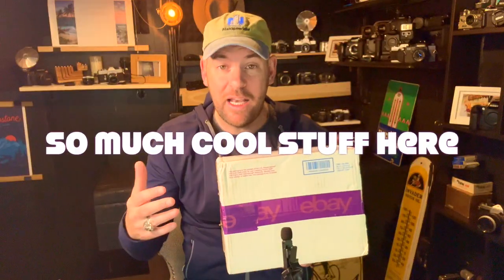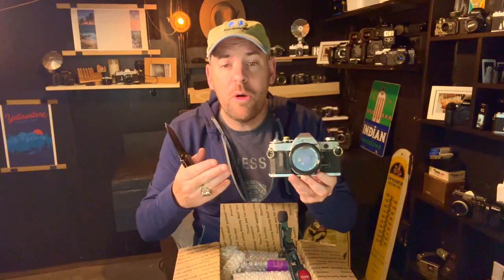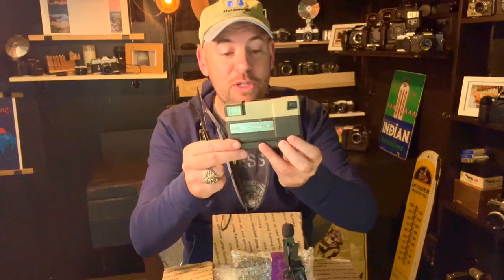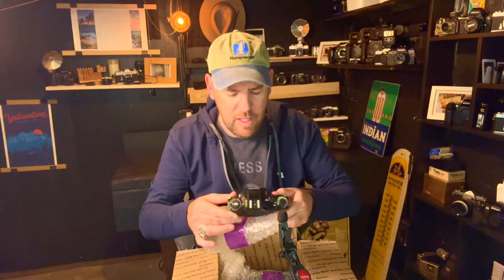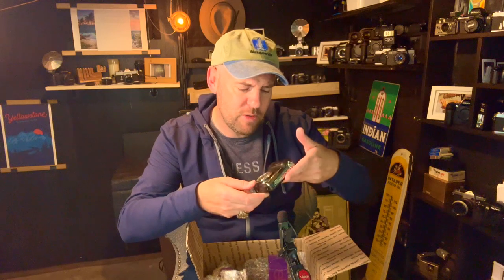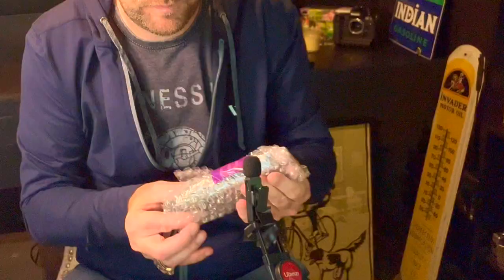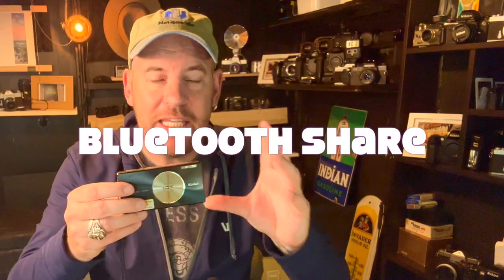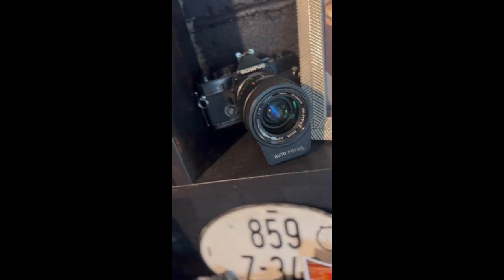Watch before you buy ANY more camera gear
G.A.S is an illness ;-)

Please watch this to save some money and grab those cameras that you really want but don't want to spend all of your hard earned cash on !

I wanted the 10 x optical zoom, double CCD Kodak V610 and GOT it in a bulk order for $36 total

So happy